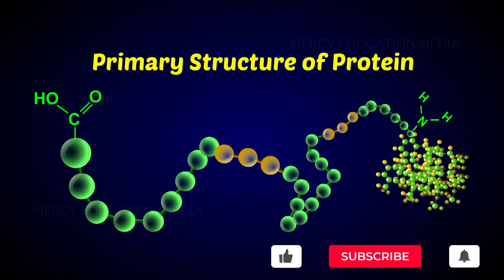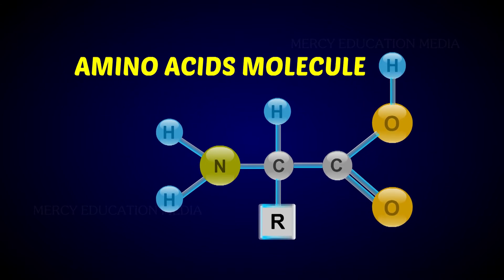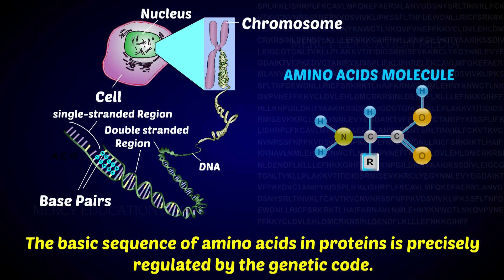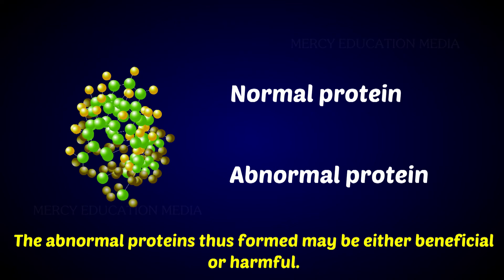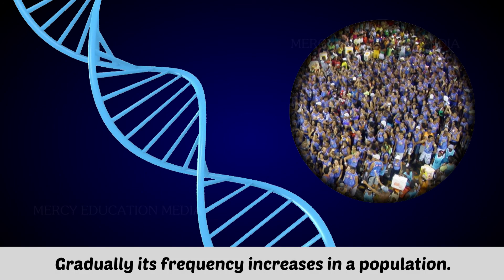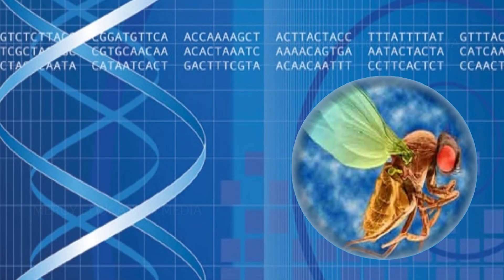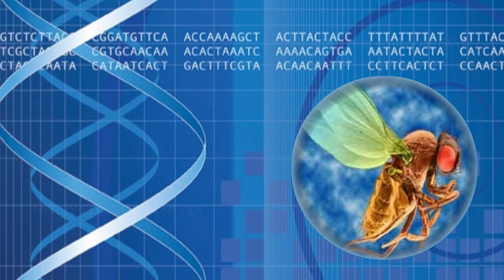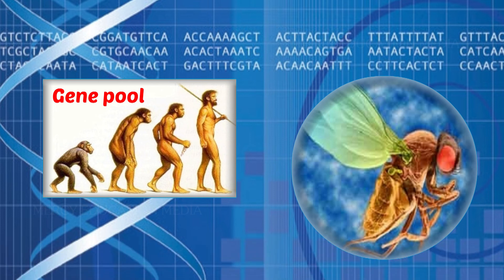Gene Mutations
Since proteins perform several functions, they determine many of the characteristics of organisms. The role played by a protein is largely determined by its primary structure. The primary structure is due to the sequence of amino acids in its molecule. This structure in turn determines the three dimensional protein molecule. The conformation determines the protein function. The basic sequence of amino acids in proteins is precisely regulated by the genetic code. Any change in the code due to gene mutation will result in the production of abnormal proteins. The abnormal proteins thus formed may be either beneficial or harmful. A gene producing a beneficial protein confers an advantage on its possessor. Gradually its frequency increases in a population. Individuals having harmful mutations may not survive to reproductive age. So, such mutated genes are not passed to the next generation.
The mutations are considered as the ‘raw materials’ for evolution. They help to create and provide variations in a population along with genetic recombinations. The collection of genes in a population is referred to as the ‘gene pool’. Mutations enrich the gene pool with new modified genes. A large scale accumulation of such genes will lead to evolutionary modifications.